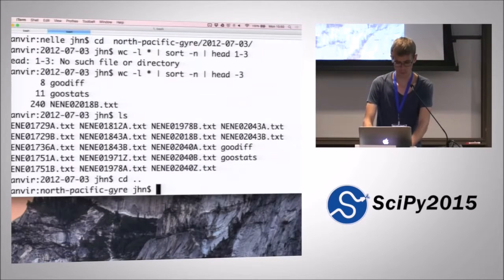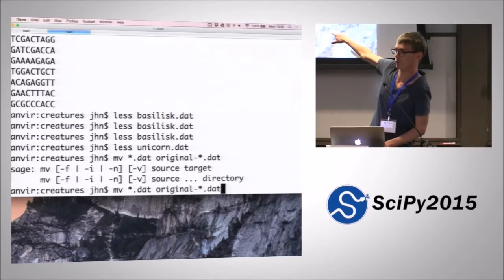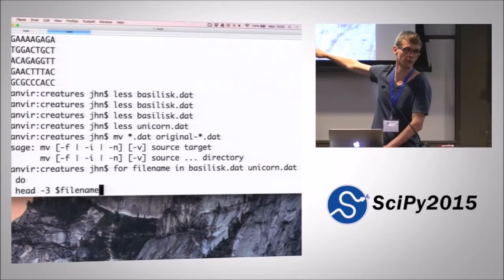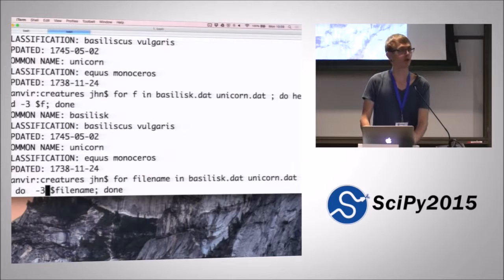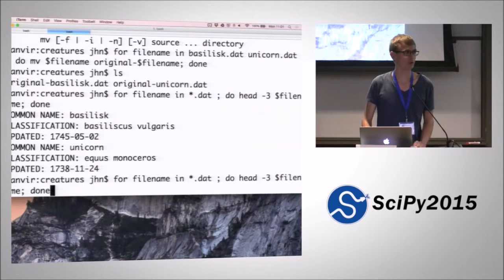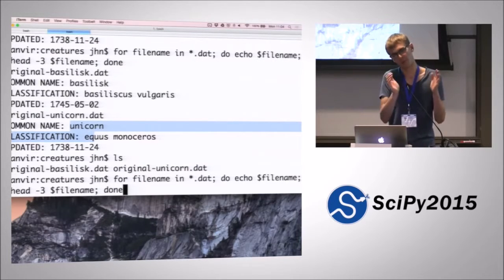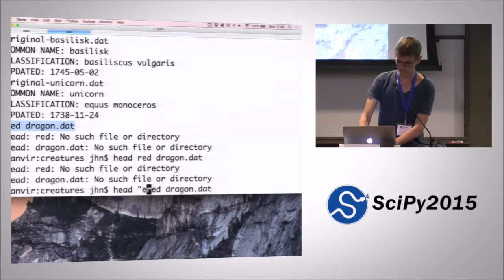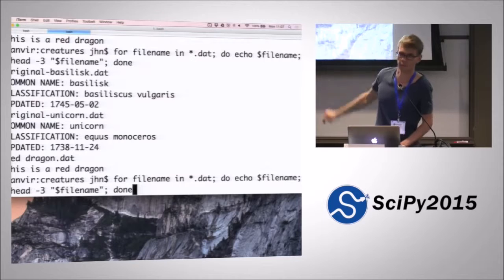Jens Nielsen - Bash - Software Carpentry - SciPy 2015 - 5 of 8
Jens Nielsen introduces bash to an audience of researchers for Software Carpentry at SciPy 2015. Jens' examples demonstrate the power of the Unix shell in a number of examples relevant to research.

I've edited the original recording to make them shorter and divided them into shorter parts to be more convenient for YouTube users. The original video is